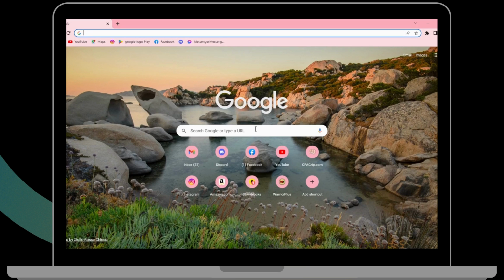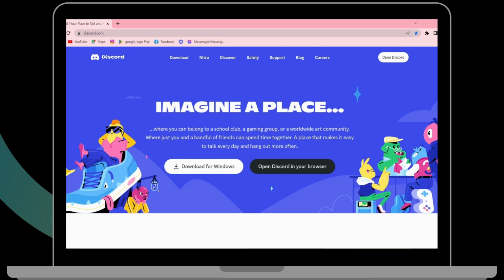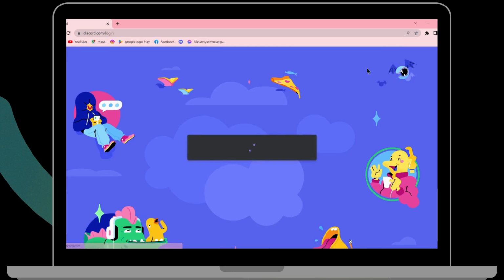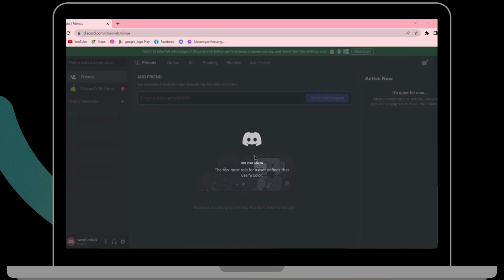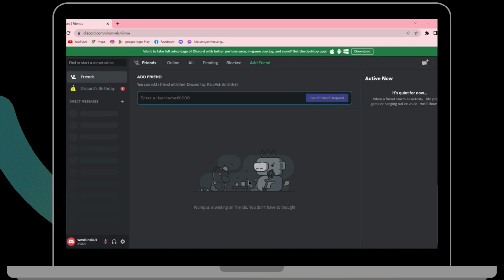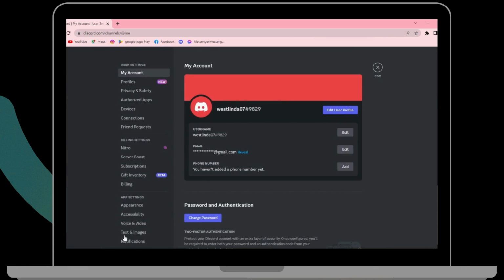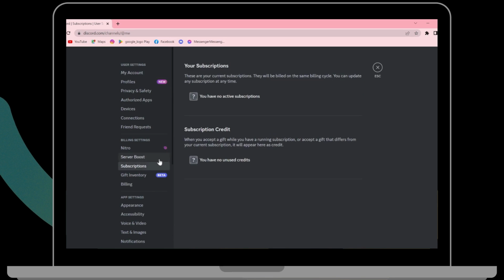How To Cancel Discord Subscription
Welcome to AppHacks101! In this tutorial, we'll guide you through the process of canceling your Discord subscription. Whether you no longer need Discord Nitro or want to modify your subscription plan, understanding how to cancel Discord subscription is crucial. We'll walk you through the steps to manage your Discord subscription, including accessing payment settings and ending your subscription. With our step-by-step guide, you'll be able to cancel your Discord subscription hassle-free. Additionally, we'll provide tips to avoid common issues and ensure a smooth cancellation experience.

Timestamps:
00:12 - Introduction to canceling a Discord subscription
00:35 - Navigating Discord payment settings for subscription management
01:00 - Step-by-step process to cancel your Discord subscription